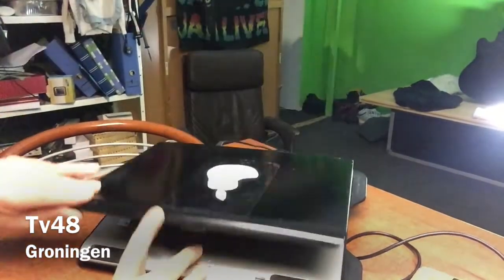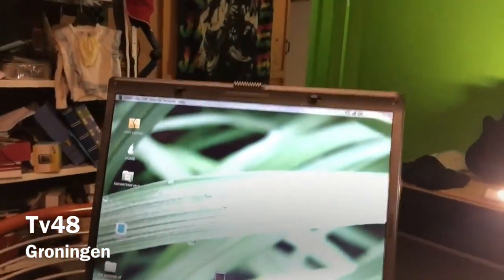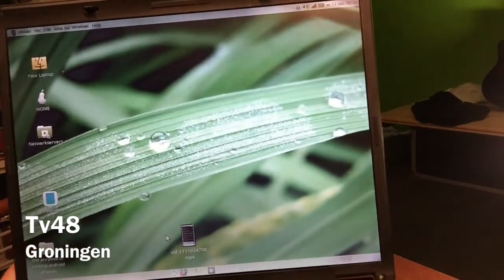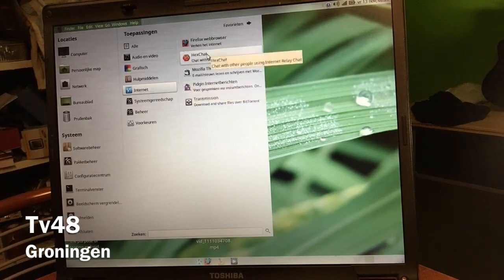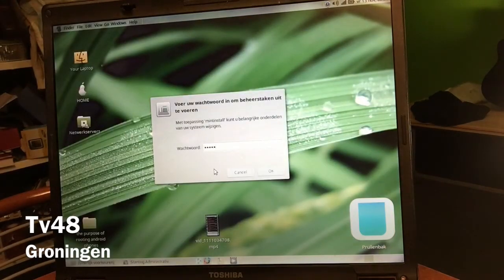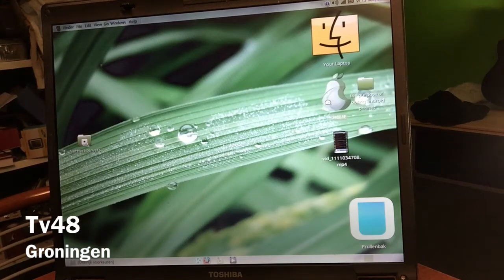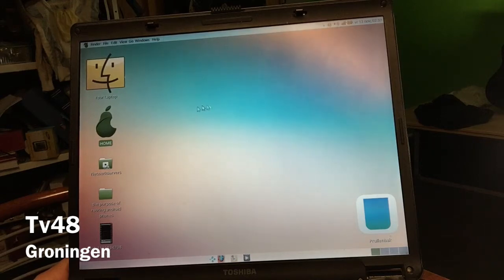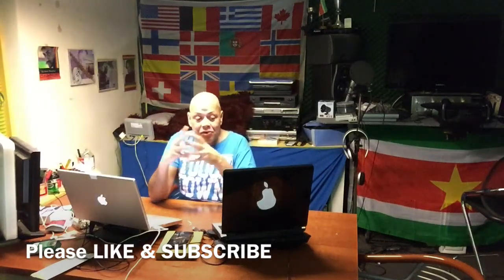THE AMAZING COOL PEAR LAPTOP running PEAR Themed LINUX MINT MATE 17.2 DESKTOP - 2-17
Today I proudly presents my Toshiba Satellite Pro - with Centrino Duo processor , as a Pear Laptop.

It's not completed yet but very functional already.